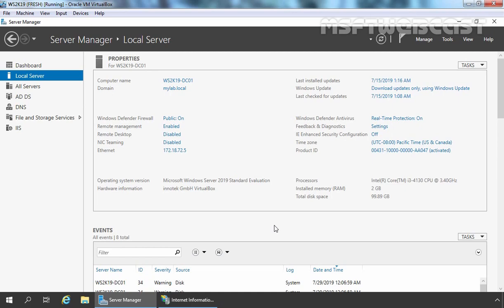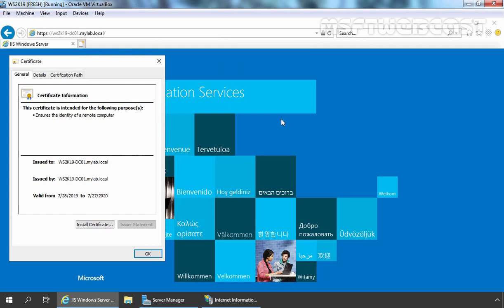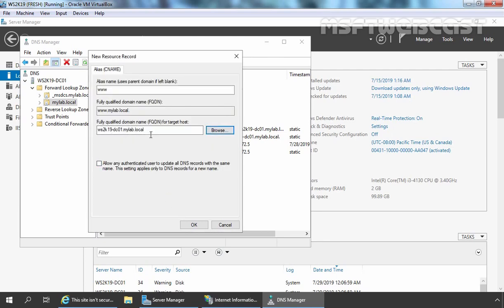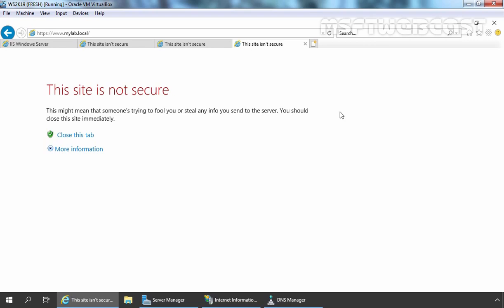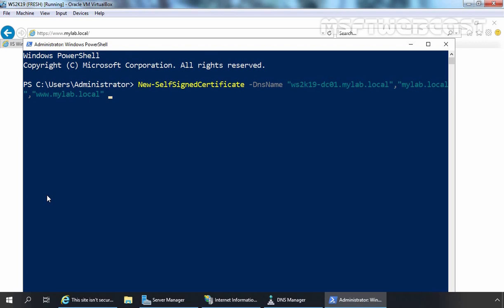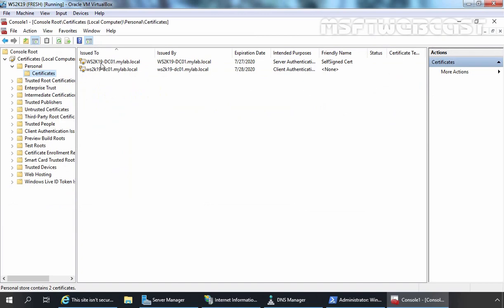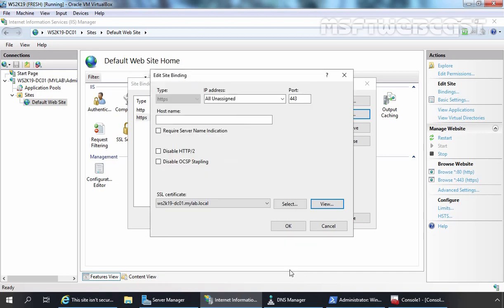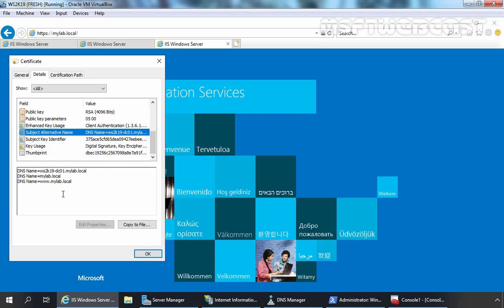17. How to create self signed SAN certificate in IIS 10 using PowerShell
Video Series on Managing Active Directory Certificate Services:

This video tutorial will guide you through generating a self-signed certificate with SAN (Subject Alternative Names) using Windows PowerShell in Windows Server 2019.
Note: We are not able use IIS manager to create self-signed with SAN.

Steps:
1. Open Windows PowerSehll (Admin).

2. Type cmdlet New-SelfSignedCertificate -DnsName (dns_name_you_want_to_include)

3. Press enter key and wait for cmdlet to complete the execution.